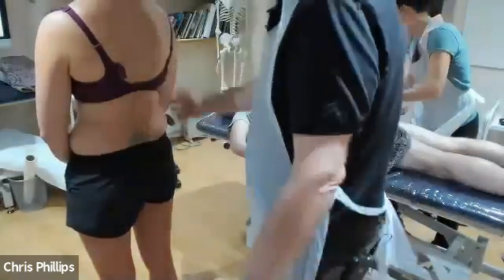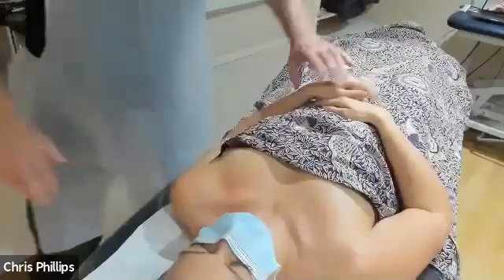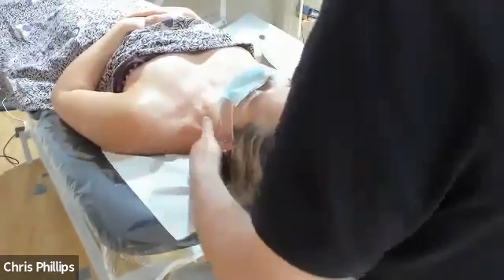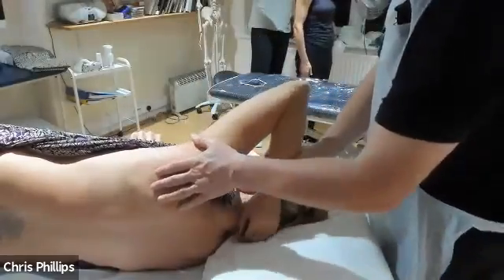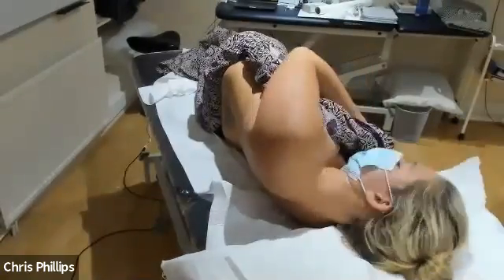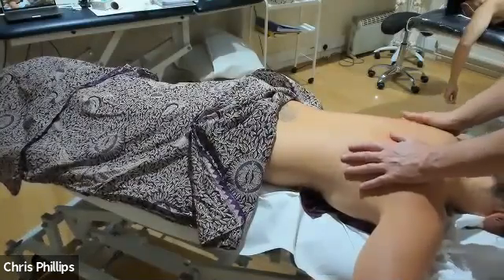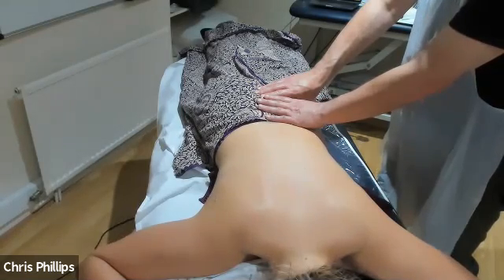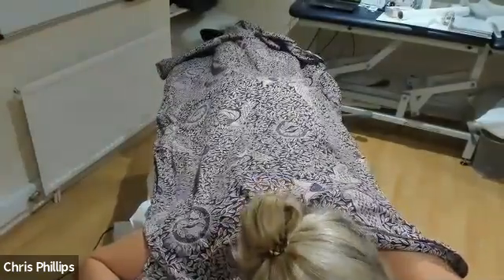Case Study- Kelly- Part 3